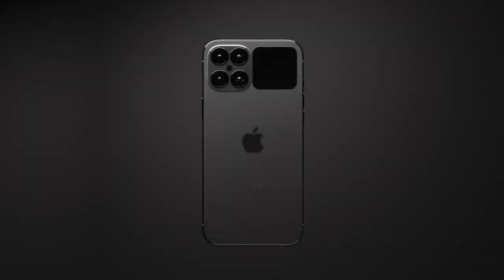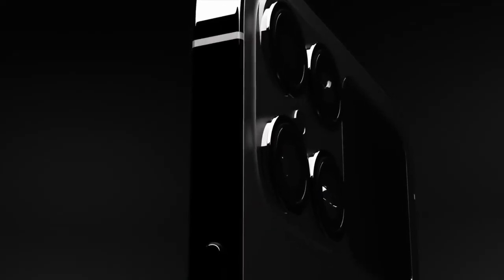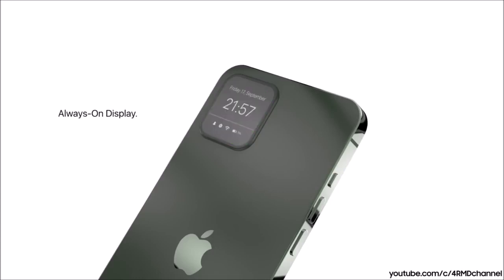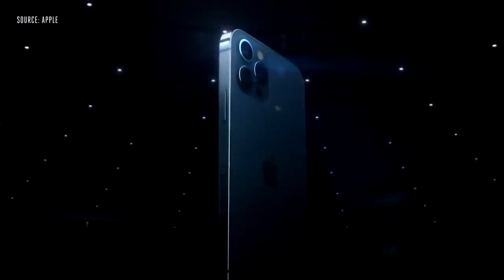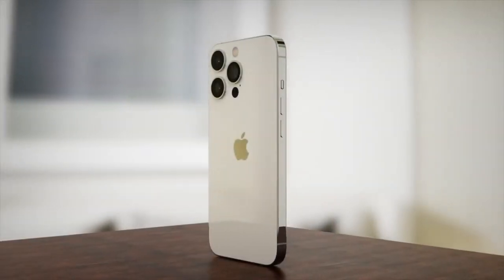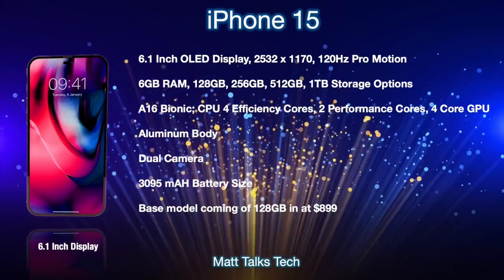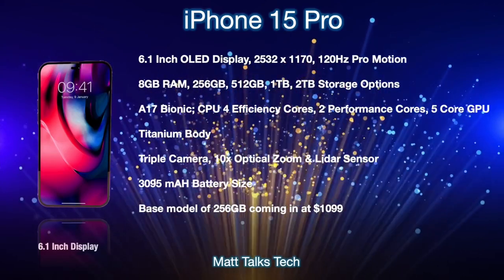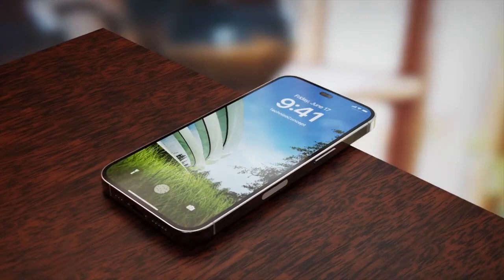iPhone 15 Release date and price WHOLE NEW DESIGN!!! 2022